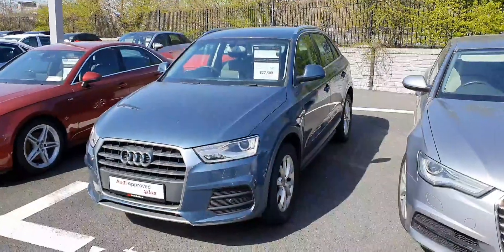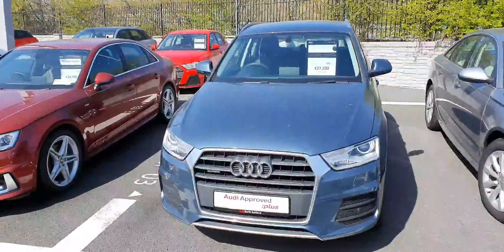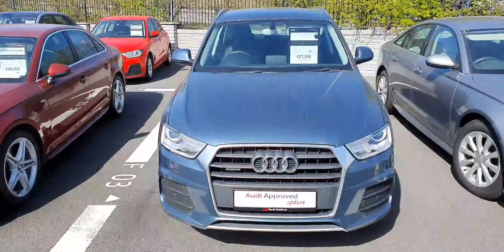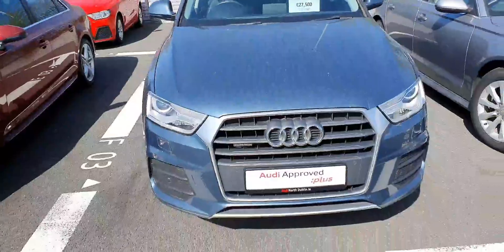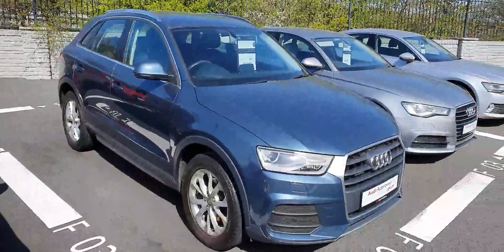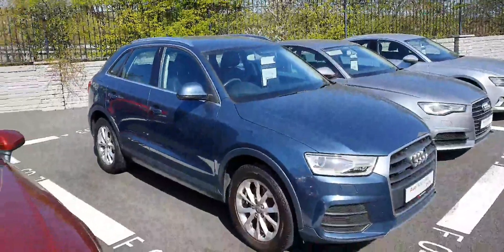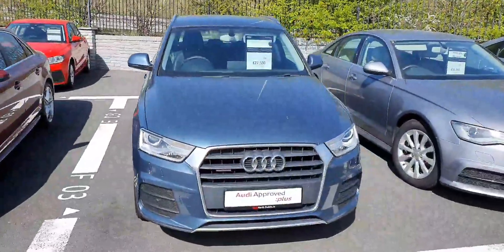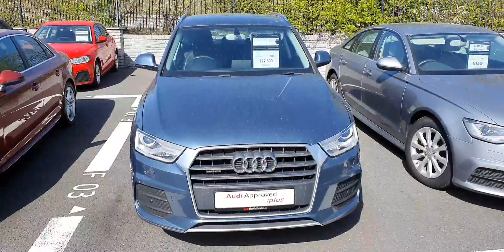161D10723 - 2016 Audi Q3 2.0TDI 150 QUATTRO SE 27,500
Here is a video of our 161D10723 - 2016 Audi Q3 2.0TDI 150 QUATTRO SE 27,500. Please contact SALESMAN NAME to arrange a test drive today. Audi NorthPhone: 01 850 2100